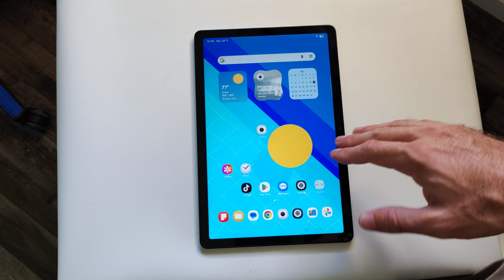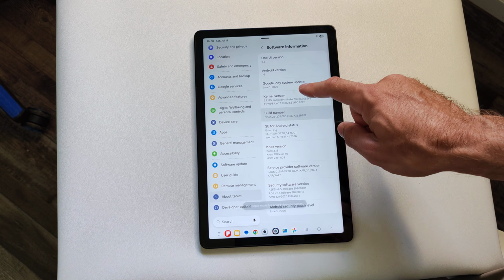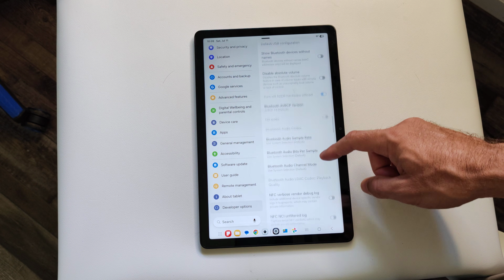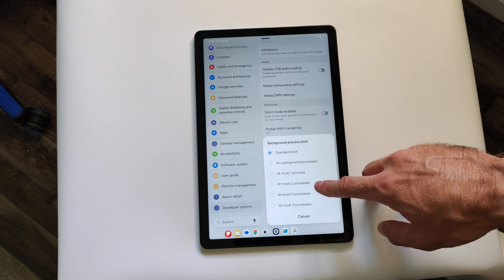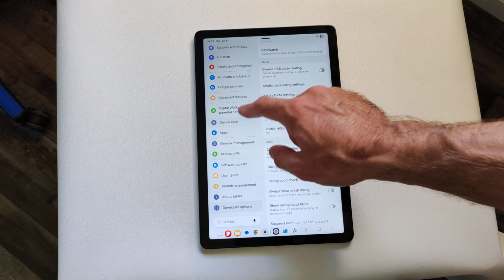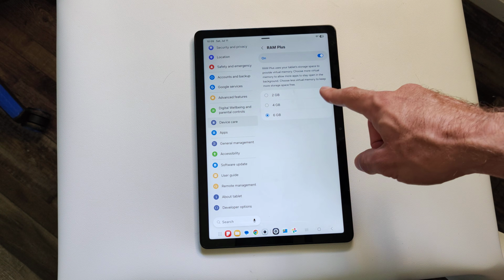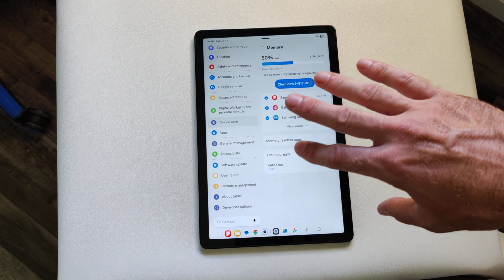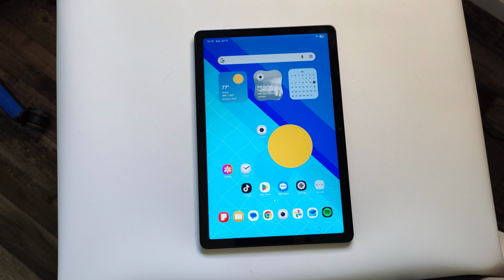How to Limit Background Processes on Samsung Tablet or Phone - Best Tutorial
You can optimize your Samsung Galaxy’s performance and battery life by closing background apps, using Device Care, enabling app sleep modes, limiting processes in Developer Options, and disabling unnecessary app activity.

1. Close Background Apps Manually
Manually closing apps frees memory and reduces battery drain:
Swipe up from the bottom or tap the Recent Apps button.

Scroll to the app you want to close and swipe it off the screen.
To close all apps at once, tap Close All

2. Restrict Background Activity for Specific Apps
Prevent particular apps from running when unused:

Select an app and tap Battery.
Choose Restricted or Disable Allow Background Activity to stop background processes

3. Use Device Care and Battery Optimization
Samsung’s Device Care helps automatically manage background processes:

Go to Settings Battery and Device Care Battery Background Usage Limits.

Enable Put unused apps to sleep to automatically restrict apps not in use.

Add apps to Sleeping Apps or Deep Sleeping Apps to prevent them from running in the background; Deep Sleeping apps only run when opened

4. Enable Developer Options to Limit Background Processes
Advanced control can further reduce background activity:

Go to Settings About Phone Software Information, then tap Build Number seven times to enable developer mode.

Return to Settings Developer Options Background Process Limit.
Choose limits such as No Background Processes or At Most 2 Processes to restrict multitasking

5. Disable Auto-Start and Unnecessary Apps
Stop selected apps from automatically launching:

Open Settings Apps choose an app Battery.
Disable auto-start options and uninstall or disable apps you rarely use to reduce background load